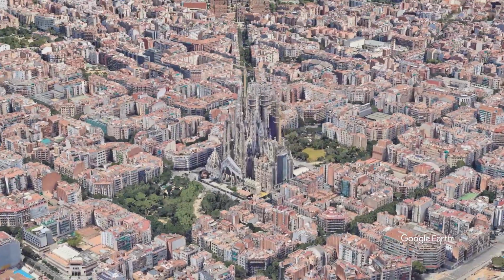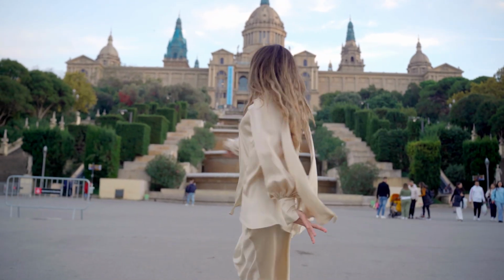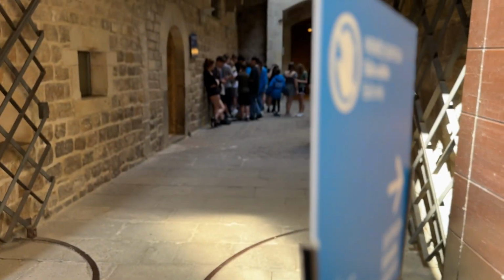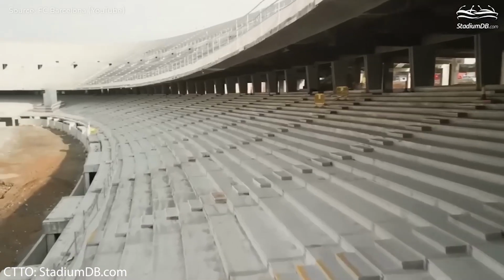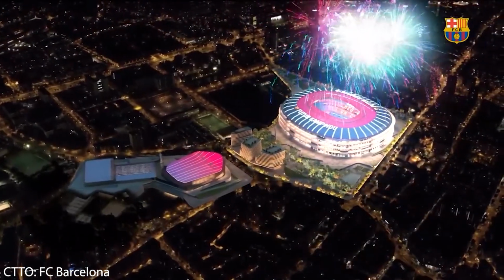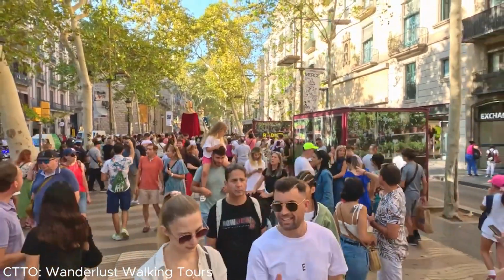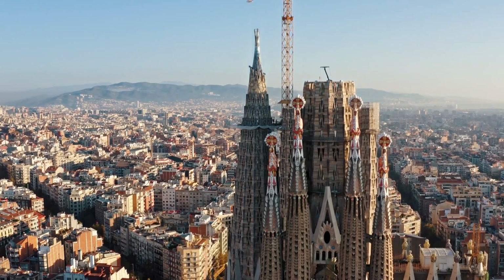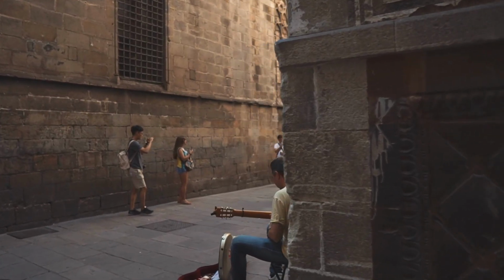BARCELONA: The Ultimate Guide to Its Most Important Attractions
Embark on a virtual tour of Barcelona's iconic attractions with me. From the majestic Sagrada Família to the colorful Park Güell, discover the best of this vibrant city. Don't miss out on exploring La Rambla, Camp Nou, the Gothic Quarter, Picasso Museum, and Montjuïc. Whether you're planning a trip or simply dreaming of wanderlust, this video has something for everyone.

Find The Radio Vagabond in tour podcast app.

Time stamps:
00:00  intro
00:44 Montjuïc
1:38 Gothic Quarter
2:29 Picasso Museum
3:22 Camp Nou
5:18 La Rambla
6:14 Park Güell
6:55 Sagrada Família
8:13 Outro